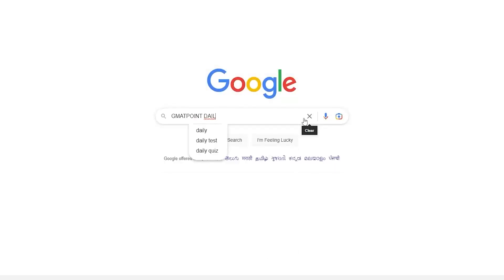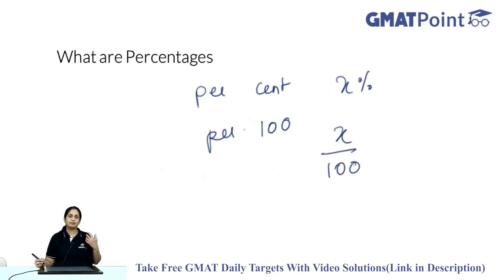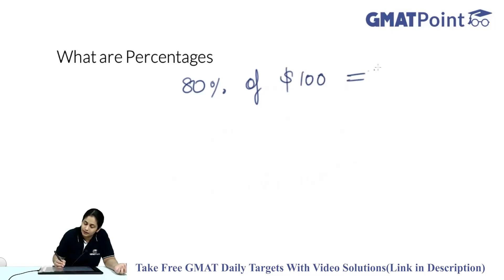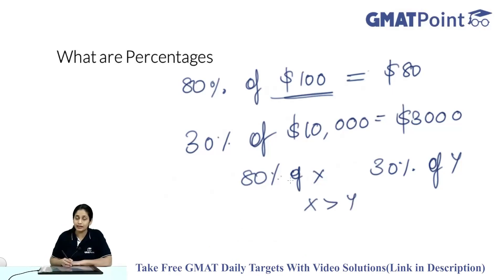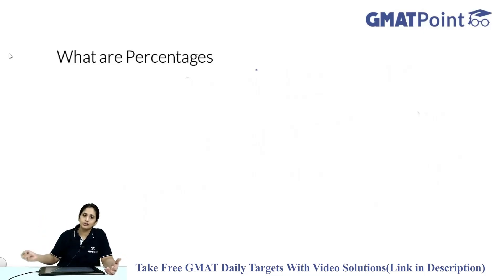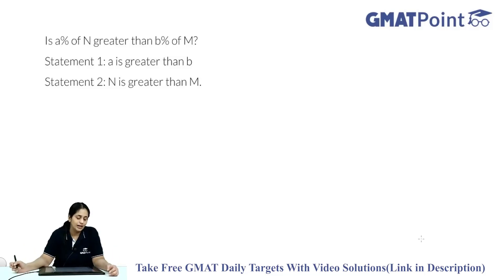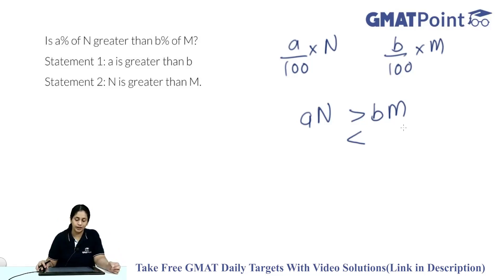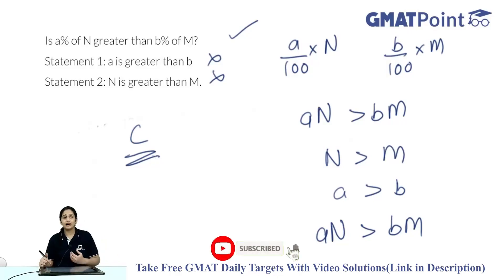Introduction To Percentages #2 | GMAT Quant - Percentages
👉 Watch the GMAT series by GMATPoint. Learn everything about the Introduction to GMAT Percentages

An excellent strategy for GMAT has been presented by Sayali Ma'am - GMAT 760 (IIMA Alumuna with 2 Time CAT 99.97%iler).